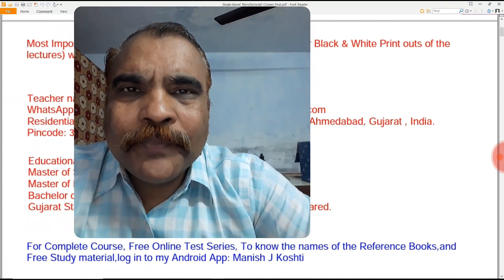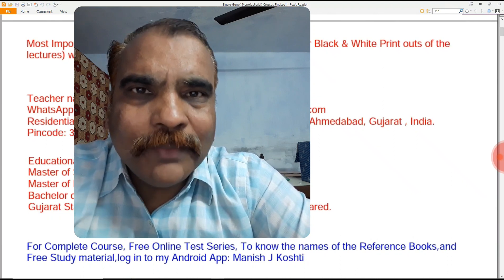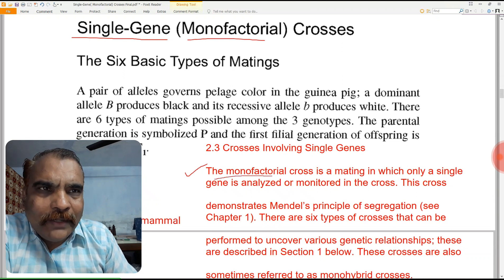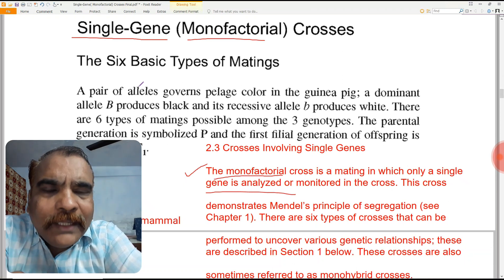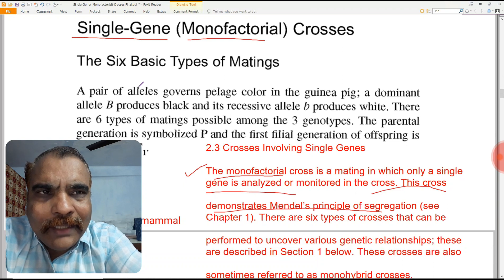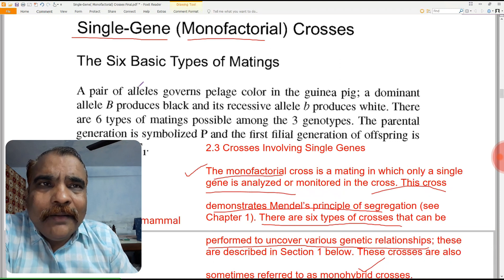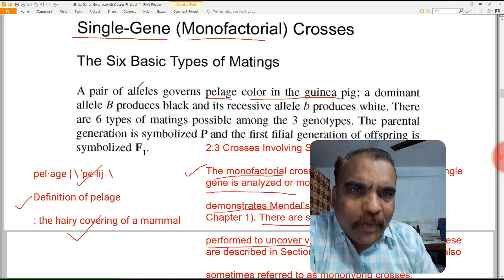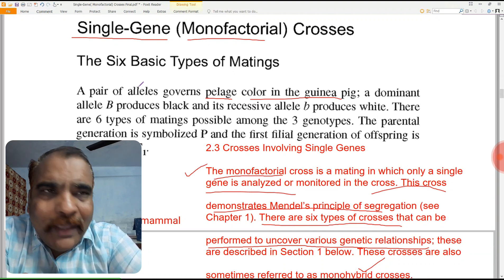Single-Gene (Monofactorial) Crosses